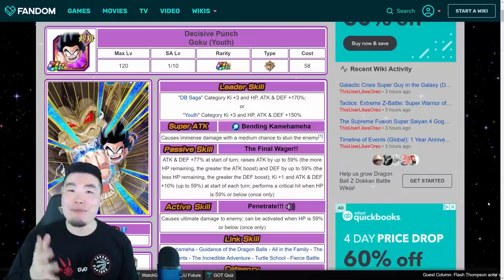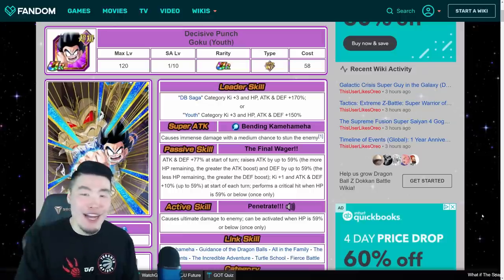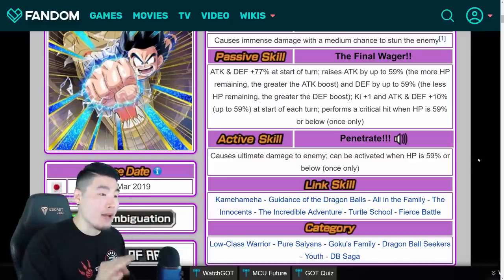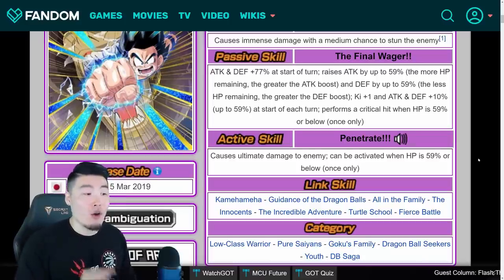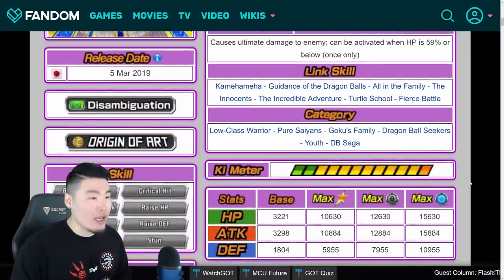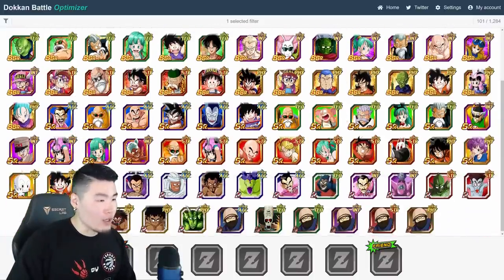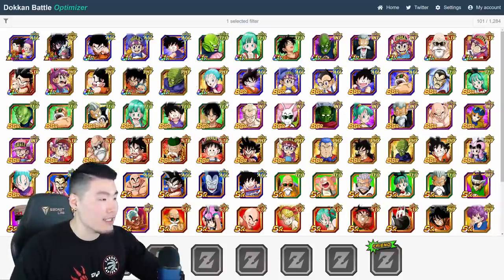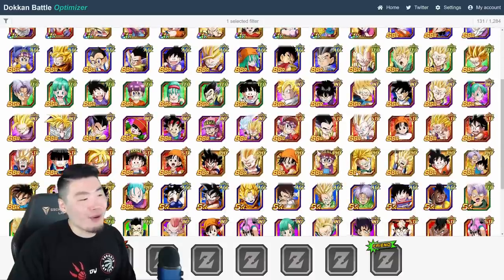GLOBAL! IS INT KID GOKU WORTH YOUR STONES?! FULL Dokkanfest Preview | DBZ Dokkan Battle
Here's all the information you need for the upcoming INT Kid Goku Dokkanfest on Global! (June 6th)